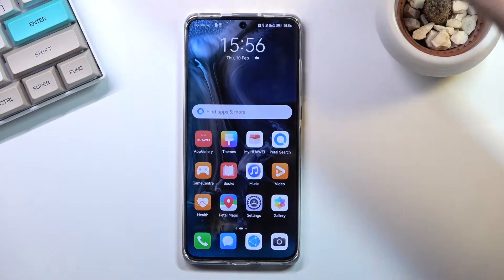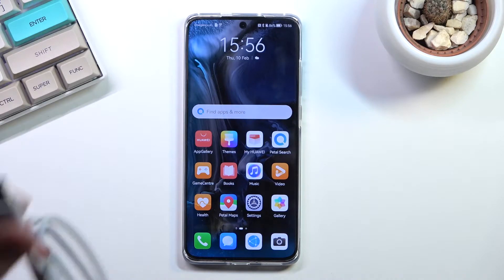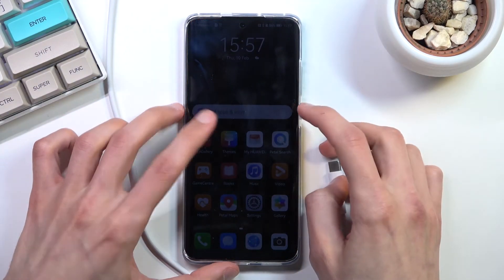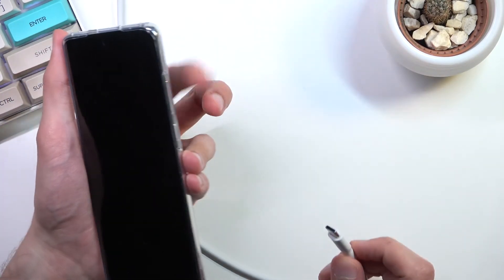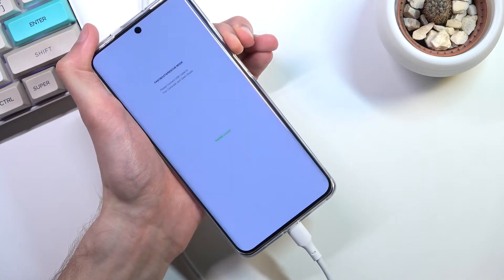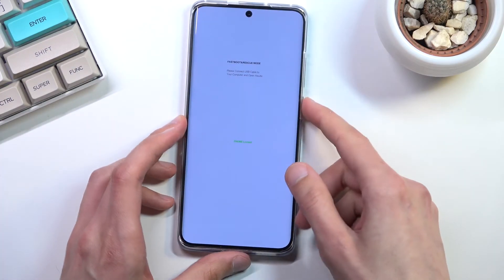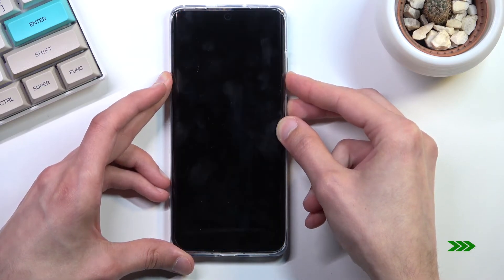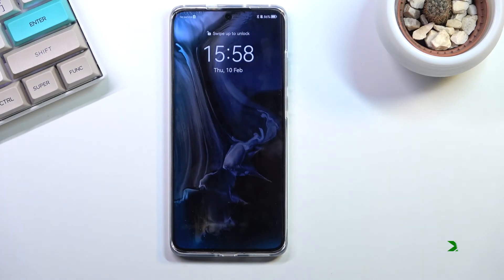FASTBOOT Mode HUAWEI P50 Pro - How to Get HUAWEI OUt of Fastboot Mode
HUAWEI P50 Pro fastboot mode:
The easy trick to put HUAWEI P50 Pro into fastboot mode. Use the secret combination of keys and open fastboot mode in HUAWEI P50 Pro. By using fasboot & rescue mode you can connect your HUAWEI P50 Pro with the PC. In this video, you can also find the way to exit fastboot mode in HUAWEI P50 Pro.

How to open fastboot mode on HUAWEI P50 Pro? How to enter fastboot mode in HUAWEI P50 Pro? How to quit fastboot mode on HUAWEI P50 Pro? How to use fastboot in HUAWEI P50 Pro?